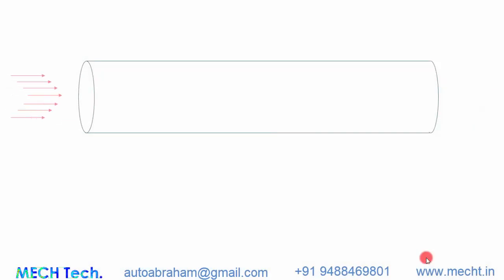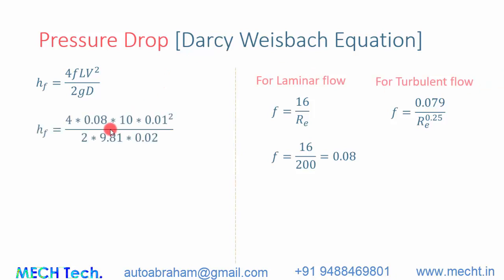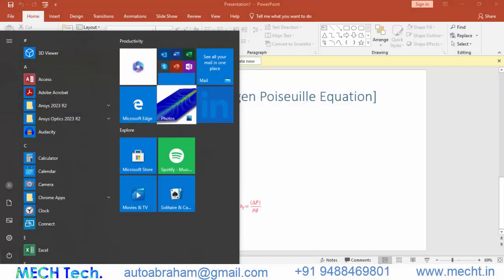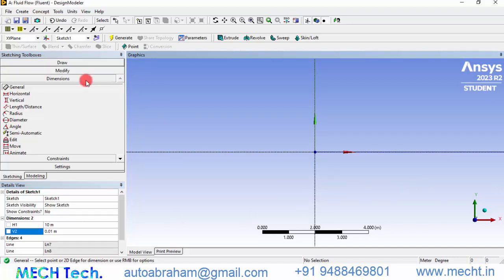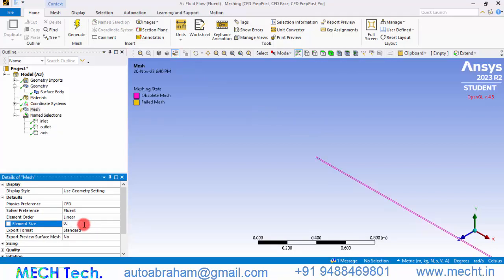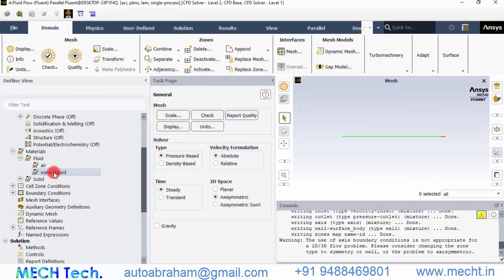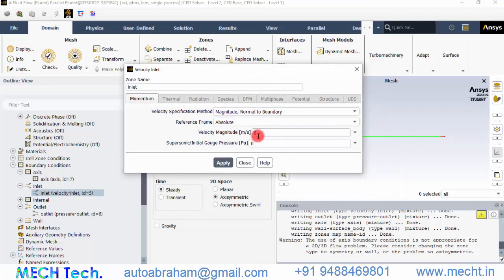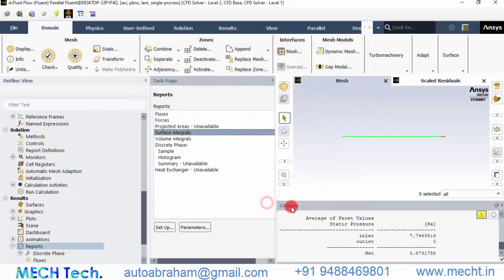How to calculate pressure drop in ANSYS FLUENT | Comparison with Darcy Weisbach Equation | Tutorial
Welcome to our ANSYS Fluent tutorial where we clearly explain the pressure drop analysis. In this tutorial, we compare Computational Fluid Dynamics (CFD) results with the renowned Darcy-Weisbach and Hagen-Poiseuille equations. Whether you're a seasoned engineer or a curious learner, join us as we explore the nuances of 2D laminar and axisymmetric simulations, providing a step-by-step guide for a comprehensive understanding.

Introduction to Pressure Drop Analysis: Understand the significance and applications of pressure drop analysis in engineering and fluid dynamics.

Comparison of CFD with Darcy-Weisbach Equation: Explore how ANSYS Fluent handles pressure drop calculations and compare the results with the classical Darcy-Weisbach equation.

Hagen-Poiseuille Equation Demystified: Delve into the theoretical foundation of the Hagen-Poiseuille equation and contrast it with CFD simulations.

Step-by-Step Guide for 2D Laminar and Axisymmetric Simulations: Follow along as we break down the process into manageable steps, making it accessible for both beginners and experienced users.

Validation with Mathematical Rigor: Witness the validation of our CFD results using mathematical techniques, ensuring the accuracy and reliability of the simulations.

Real-world Applications: Understand how the knowledge gained from this tutorial can be applied to real-world scenarios and engineering problems.

📚 Learn, Apply, Excel:
Whether you're a student, researcher, or industry professional, this ANSYS Fluent tutorial equips you with the skills and insights needed to master pressure drop analysis.

Don't miss out on the latest updates and tutorials.